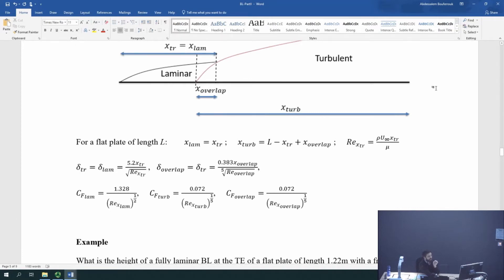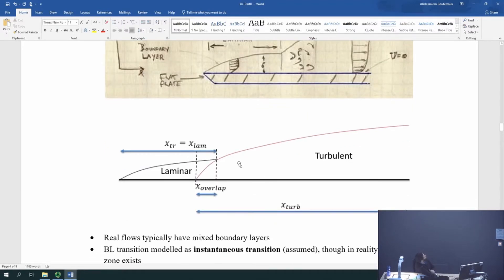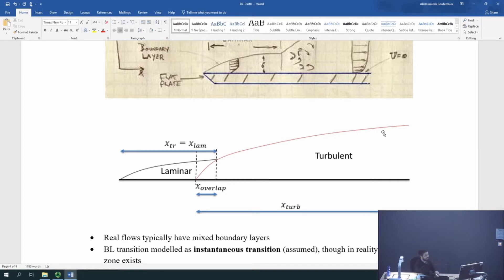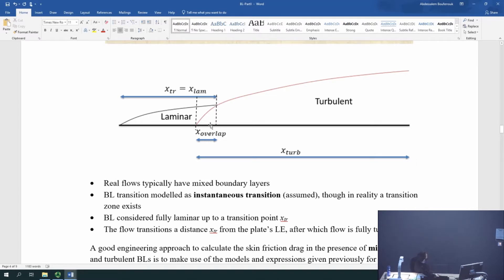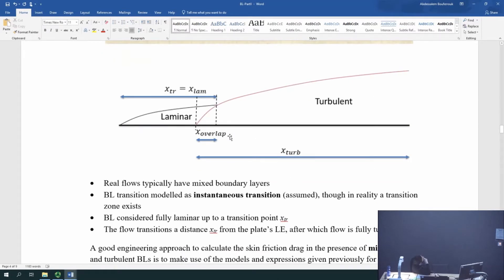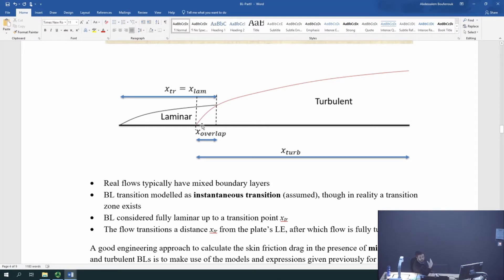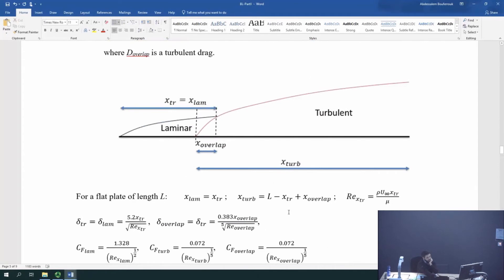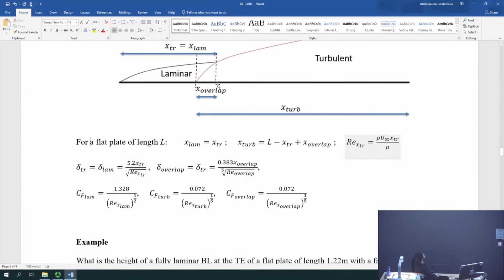Mixed Boundary Layers Calculations